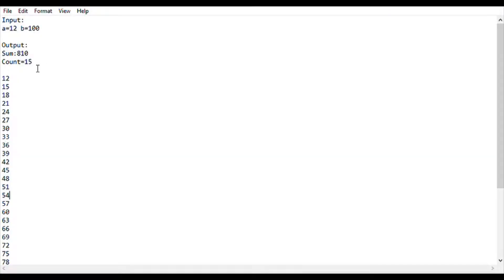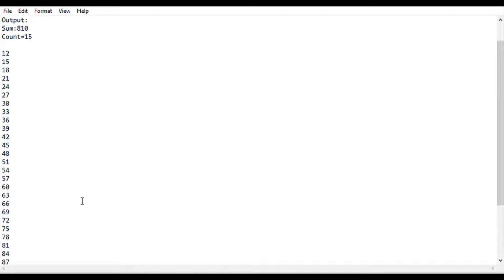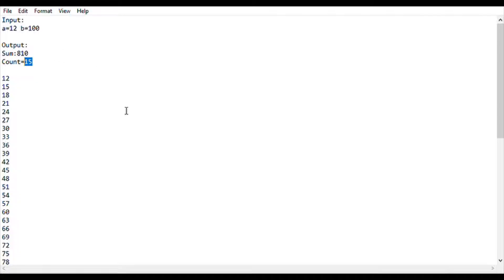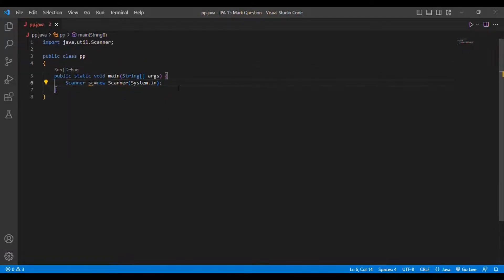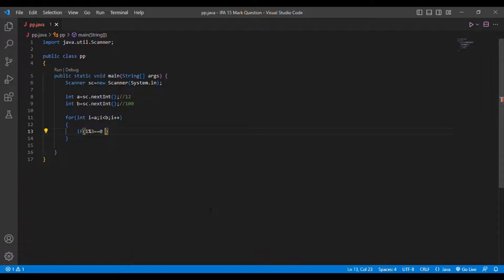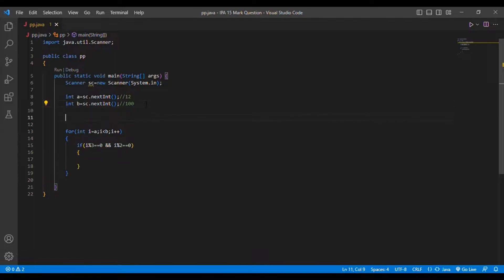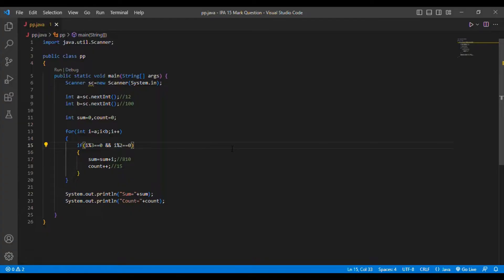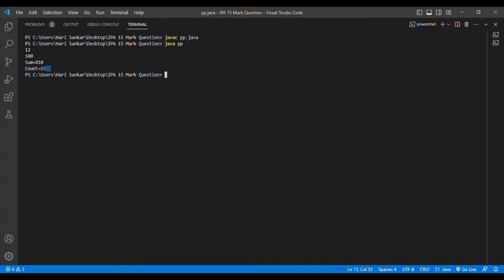TCS IPA 15 Marks Coding Question | July 9 15 Marks Question | JAVA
TCS IPA 15 Marks Coding Question
July 9 15 Marks Question

Question:

Input:
a=12,b=100

Output:
Sum=810
Count=15